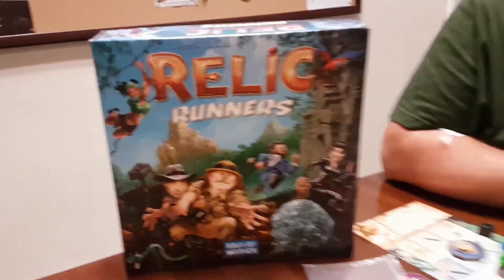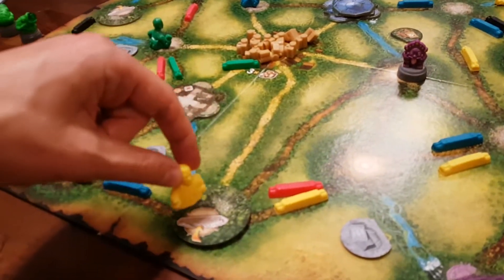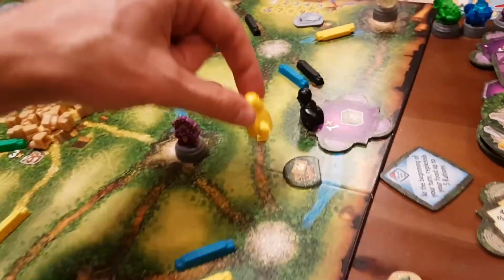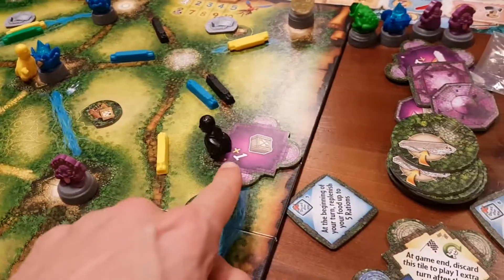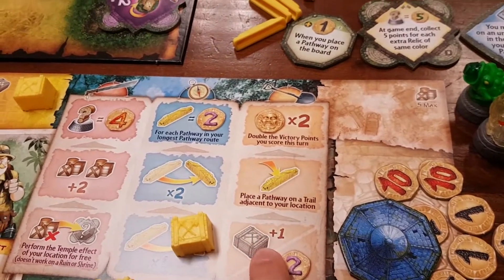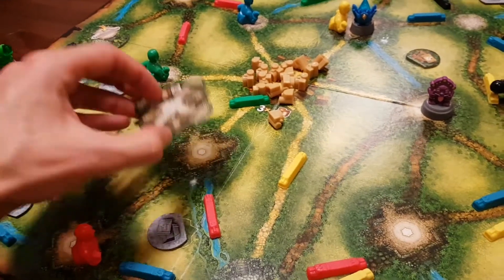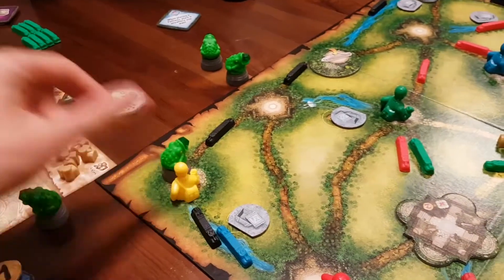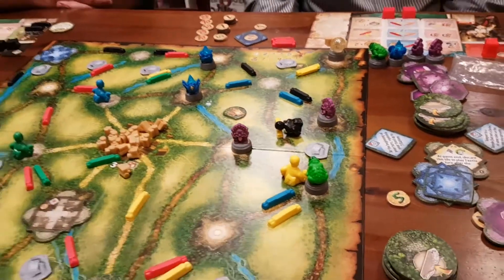Relic Runners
Designer: Matthew Dunstan